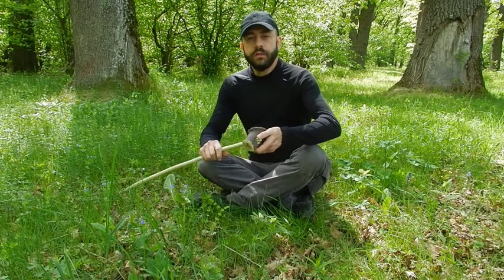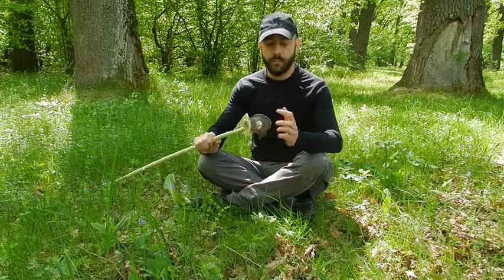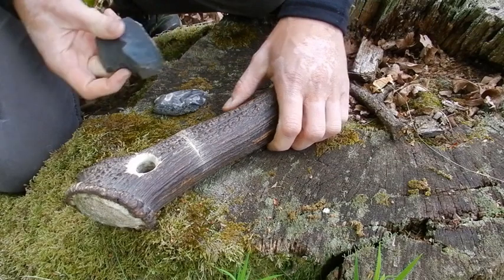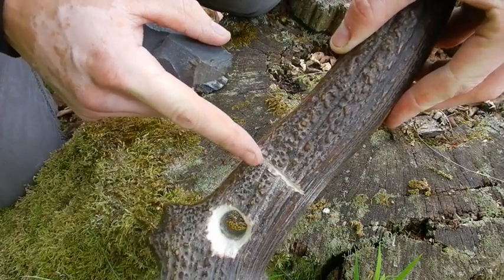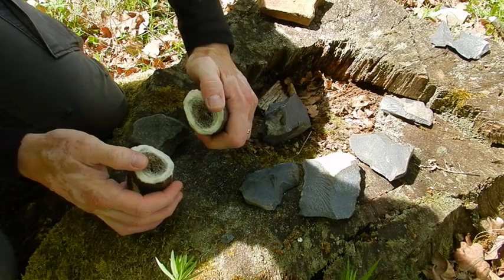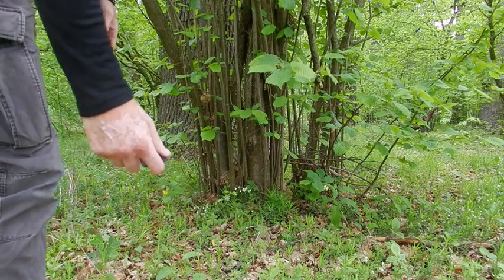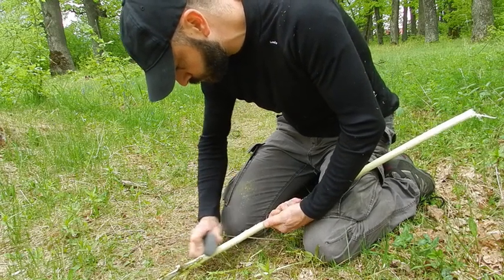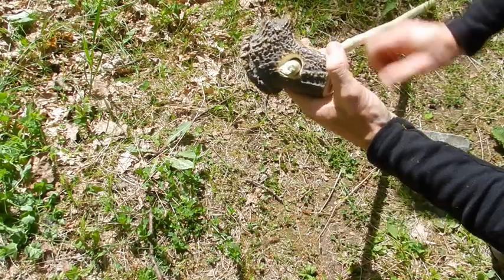BRONZE AGE SOCIAL SYMBOL OR WEAPON? HOW IT'S MADE A MACE-HEAD. PREHISTORIC TECHNOLOGIES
This video is a part of an Experimental Archaeology project. I will show you how it's made an antler mace-head. This type of object is  specific for the Bronze Age. The mace-heads could be considered social symbols or weapons.